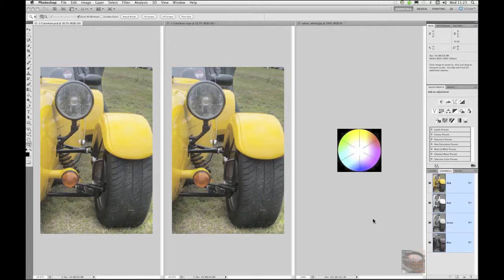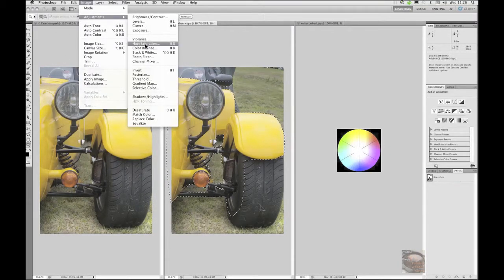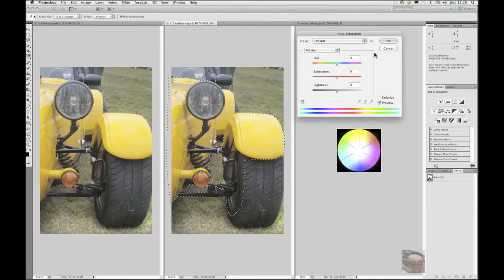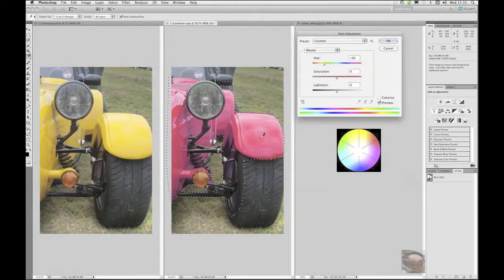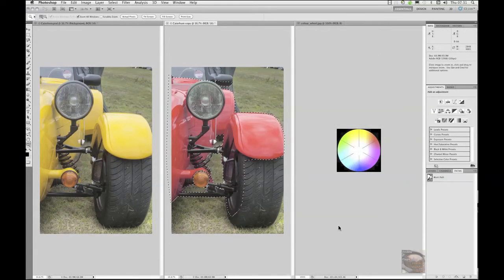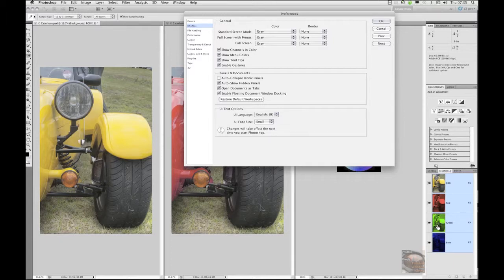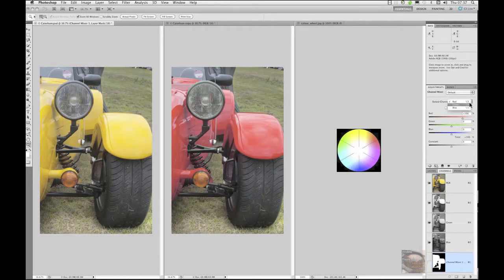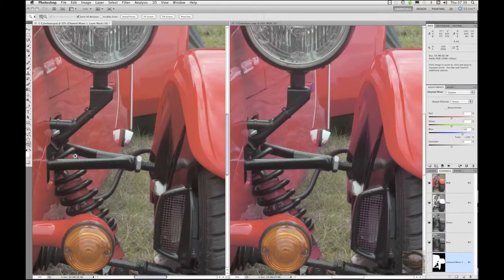Selective Colour Change part 2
Using the Photoshop Channel Mixer to selectively change colours in Photoshop with 100% accuracy; you will see in the video just HOW MUCH MORE accurate this method is than the simplified Hue,Saturation method.

Just one of the lessons from my Photoshop Layers,Channels & Masking training title.